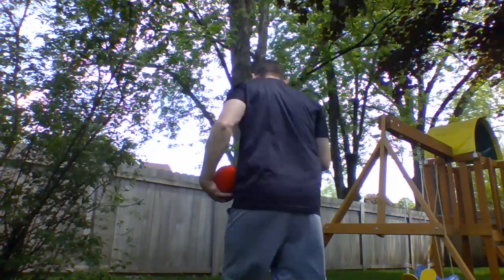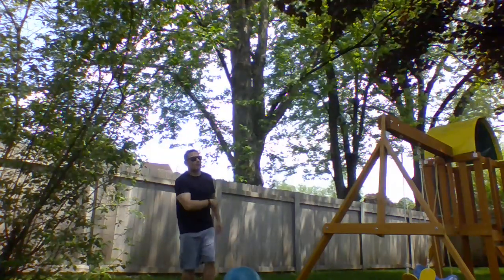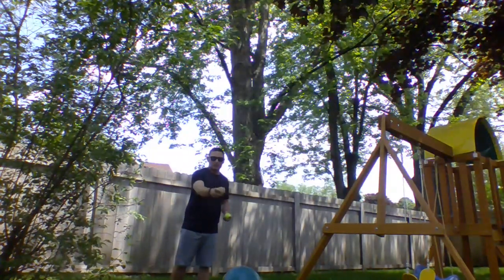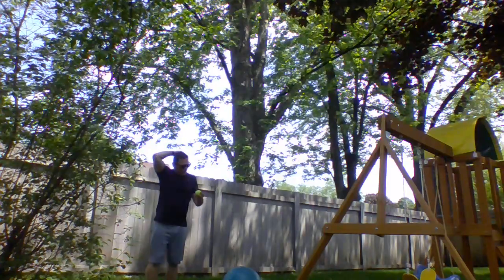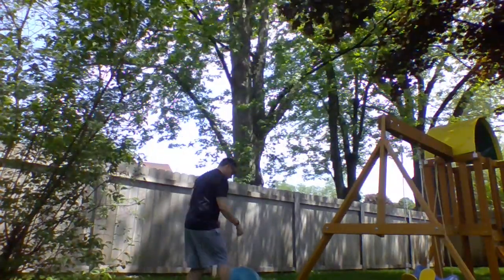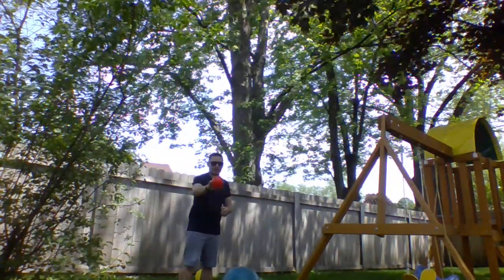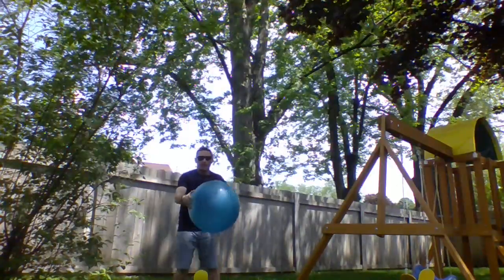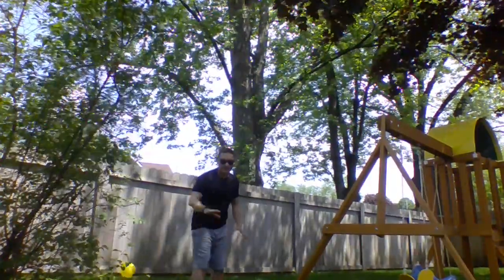Koco the gym guy: Day 4 Track and Field Week 2020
I used both opposite and dominate hands, you can pick what you wanna do.
Have Fun, Stay Safe and SMILE!

Ball Throw- I threw a few objects to see how far they would go.

Soft Football- 83 feet 4 inches
Baseball- 60 ft 6 inches
Tennis ball- 62 feet 5 inches
Balloon- Negative 12 feet (it went backwards)
Exercise ball- 25 feet 1 inch
Mini Basketball- 52 feet 7 inches
Football- 61 Feet
Mile Crate I don't remember

Please join me tomorrow at 8 AM for Cookies with Koco.  I am going to be having a doughnut bring, you bring the milk

See ya
Mr. Koco